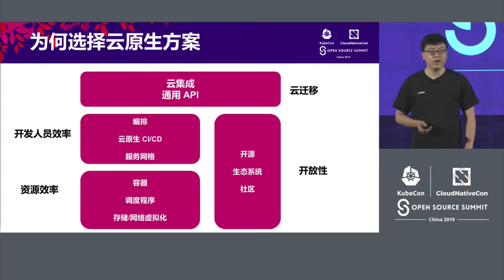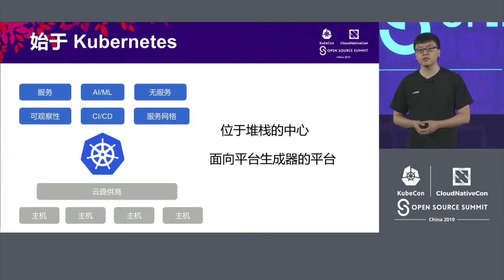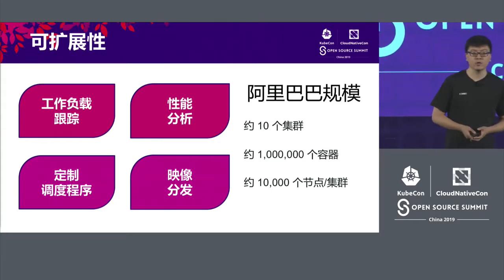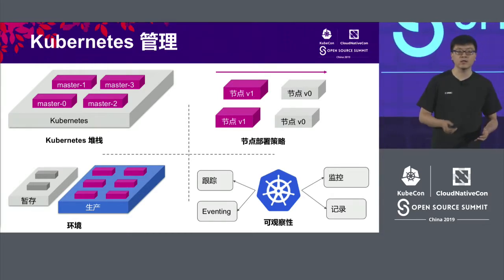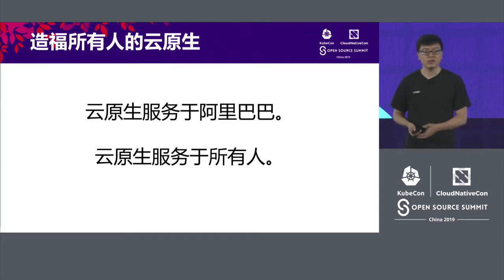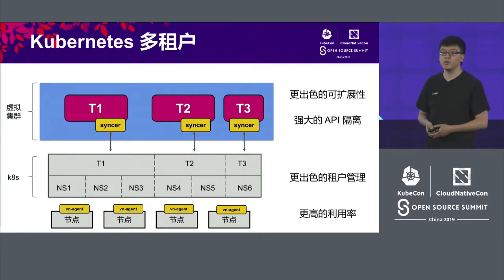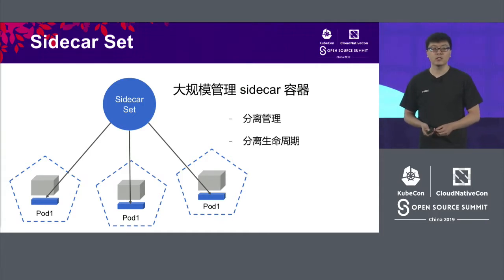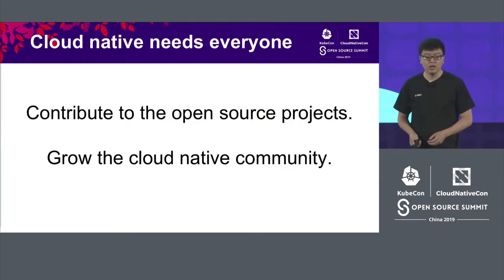Keynote: Cloud Native at Alibaba Scale - Xiang Li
As one of the biggest Internet companies in the world, Alibaba provides thousands of online/offline services to various customers to support their business. A typical Alibaba cluster consists of tens of thousands of nodes and manages more than ten thousand heterogeneous applications.    To evolve and innovate Alibaba's infrastructure at a rapid pace, Alibaba started its journey of cloud native a few years ago. We fully containerized our applications, launched Kubernetes clusters with thousands of nodes, integrated Kubernetes into our container platform, and adopted emerging projects like Dragonfly, Envoy, and Helm. We are building an ecosystem around cloud native technologies.    This talk will walk you through our successful journey to cloud native, identify key scalability and usability problems we faced to scale Kubernetes and the cloud native platform up to tens of thousands of nodes, and present the strategies to overcome them. We believe that the engineering effort and the experience we have are valuable to companies small and large for their path of being cloud native.